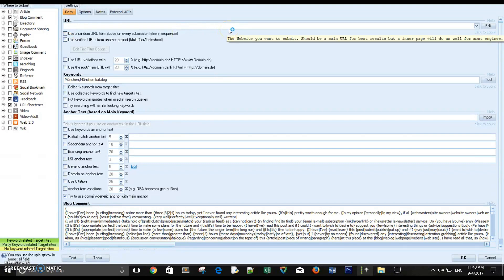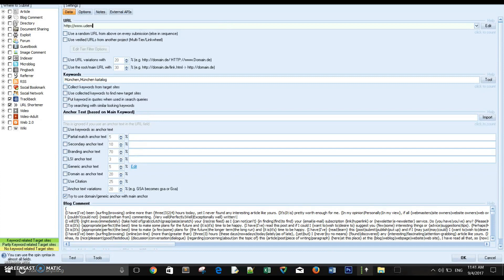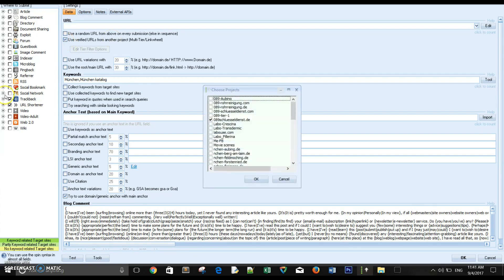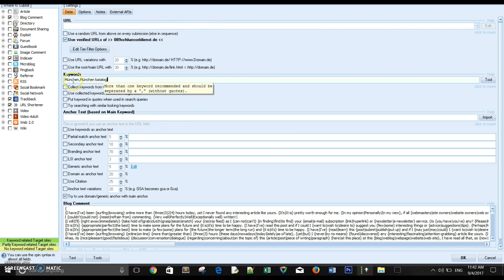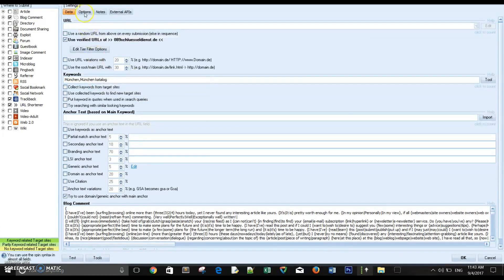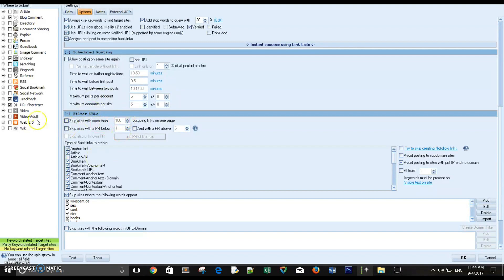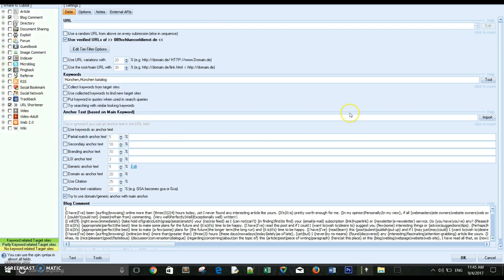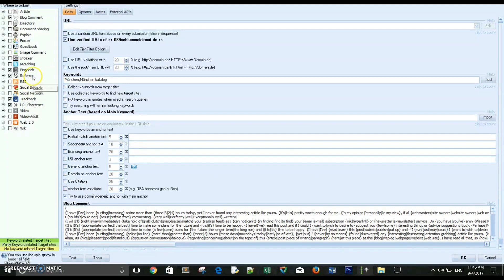The best Link building tools - GSA Search Engine Ranker Tutorial;Review and Verified lists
Link building tools -  GSA Search Engine Ranker Tutorial;Review
Learn everything about GSA Search Engine Ranker as the best Link building tool that guarantees you success in your Link building campaigns.
This video gives details on how we use the GSA Search Engine Ranker to build quality backlinks by using the incredible GSA Search Engine Ranker Verified Lists for your different campaigns